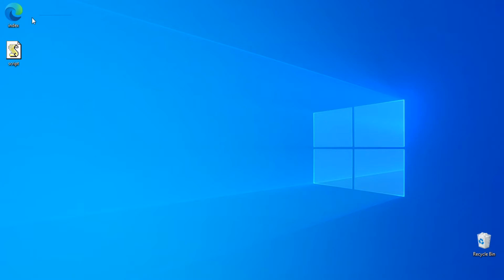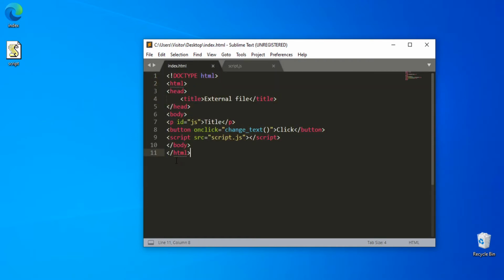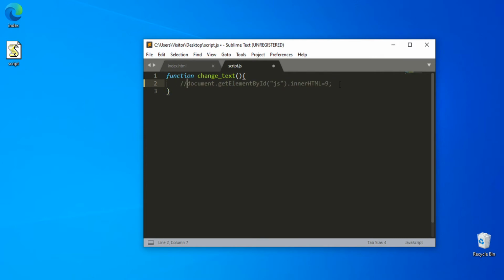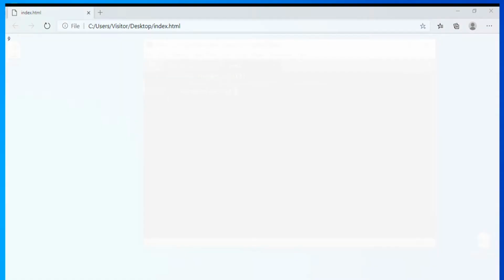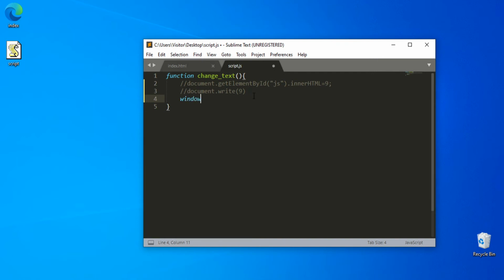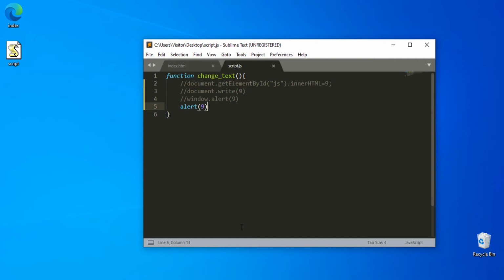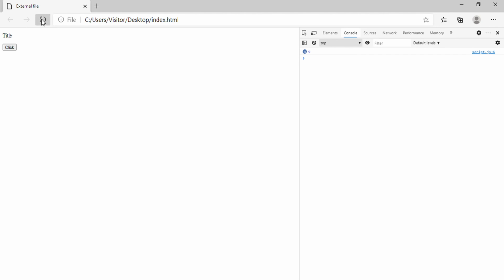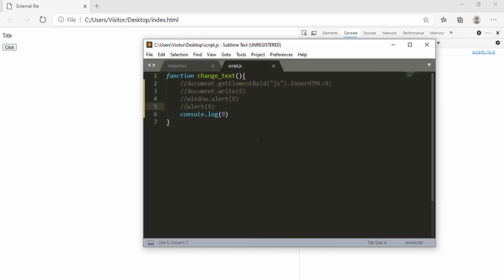JavaScript #3 Outputs [G&G] [ENG] Web Developer Course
In today's lesson we will learn how to get outputs in JavaScript